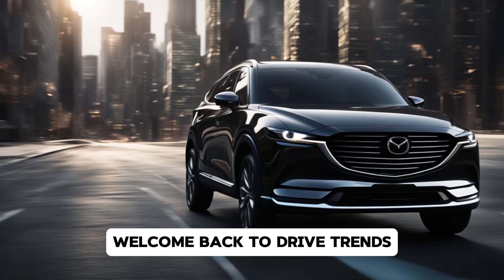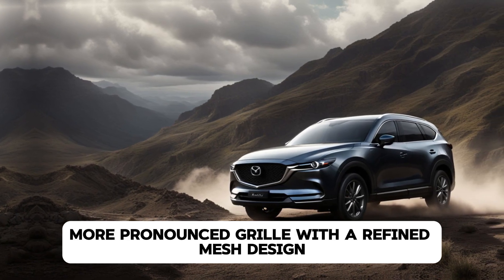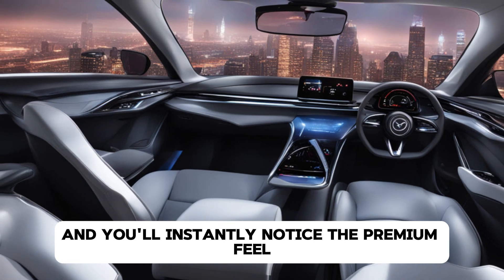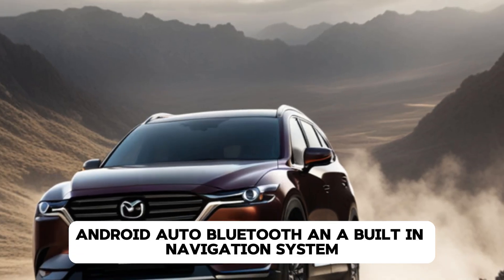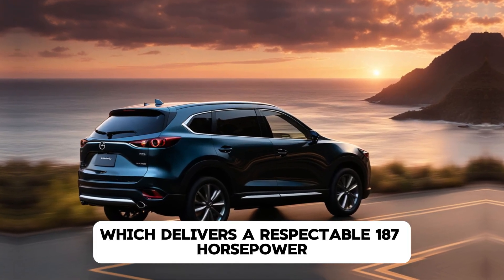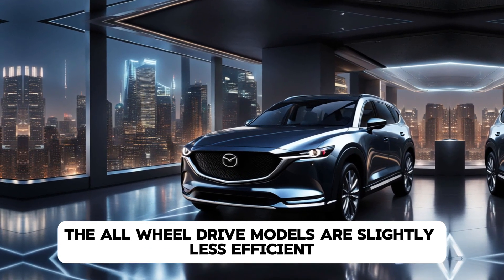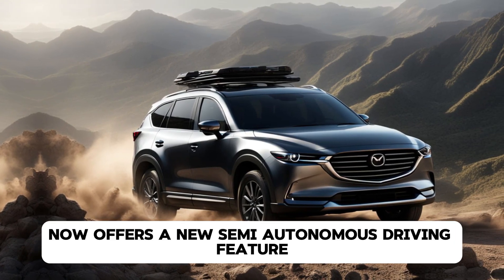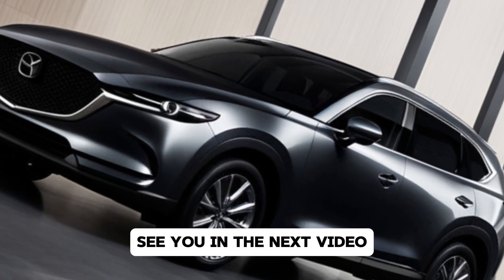First Look!! 2025 Mazda CX-8: Why Everyone Wants This SUV Now!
First Look!! 2025 Mazda CX-8: Why Everyone Wants This SUV Now! DriveTrends is your go-to destination for the latest car news, updates, and in-depth reviews. We bring you the hottest trends in the automotive world, keeping you up-to-date with cutting-edge technology, design, and performance. Join us as we explore the future of driving and make informed decisions about your next ride.